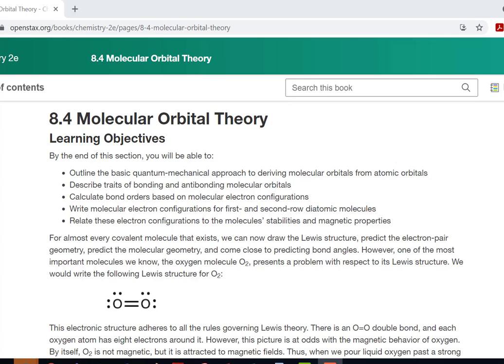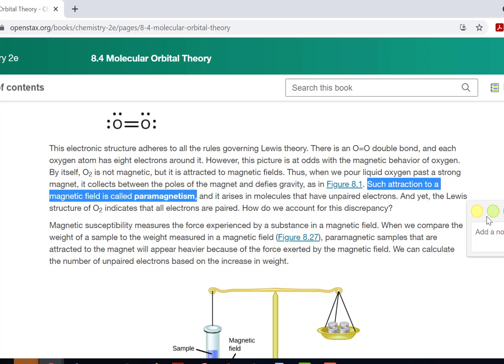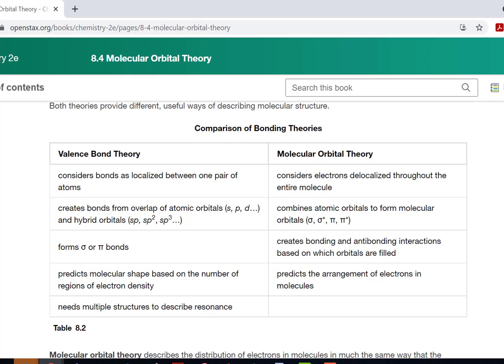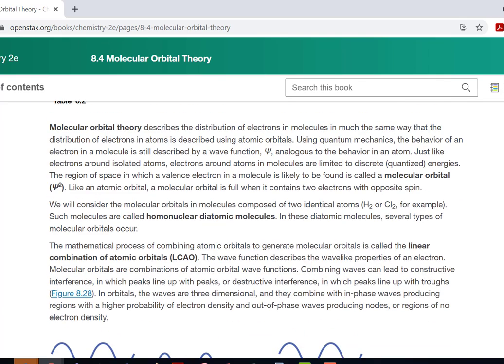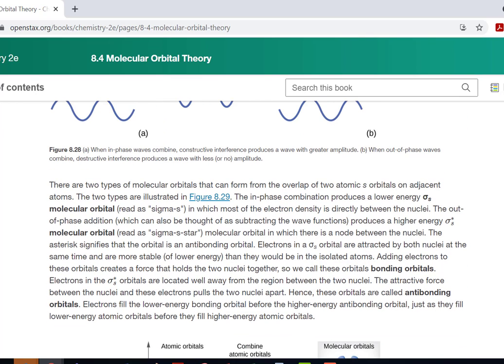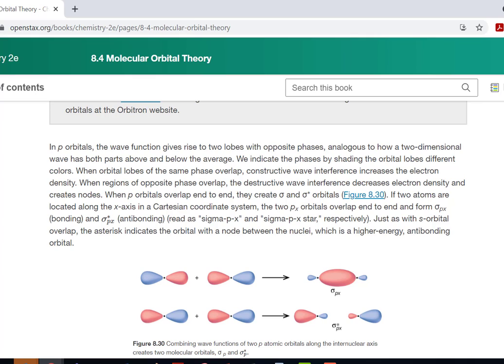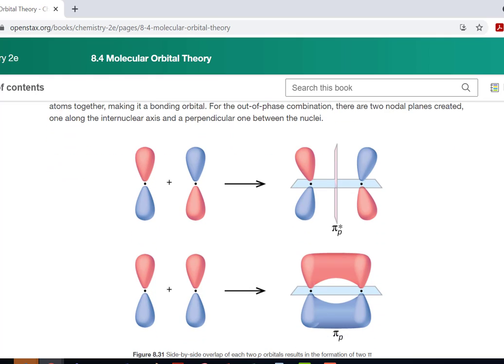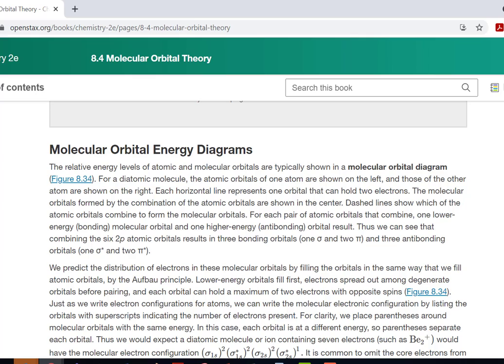8.4 survey of molecular orbital theory